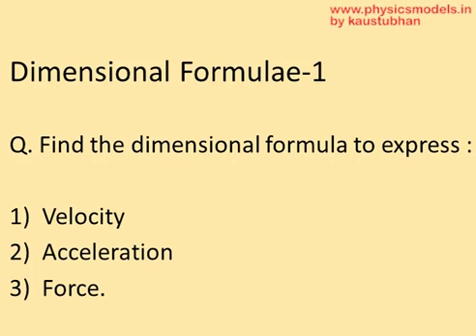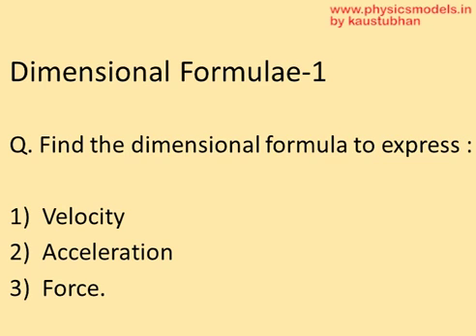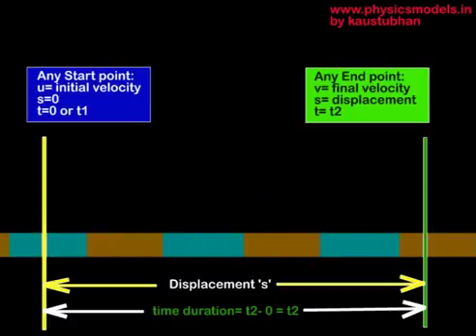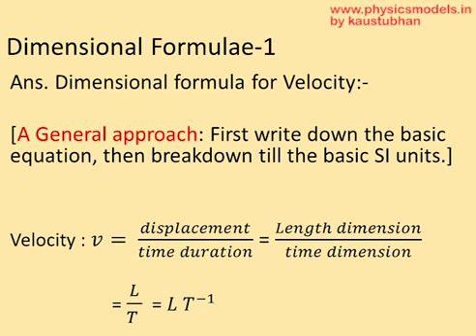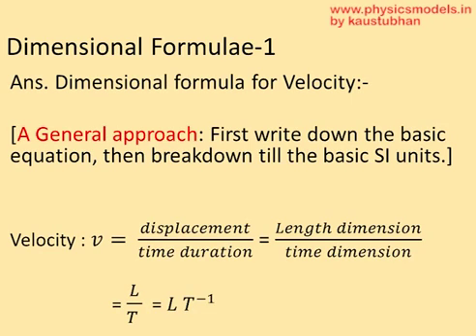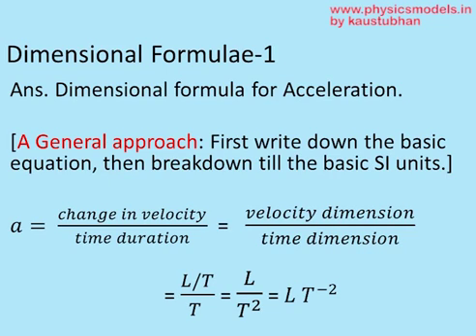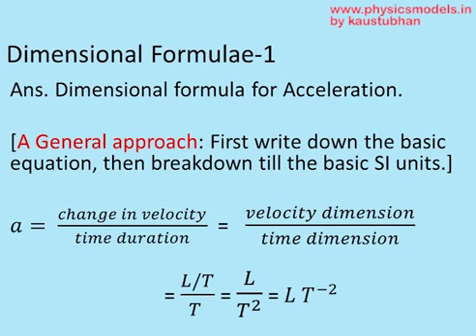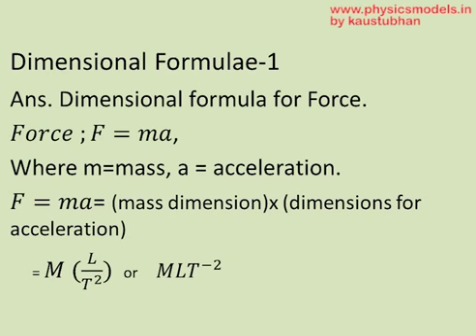Units & Measurements - Dimensions of physical quantities -1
Hi, this video with animation explains in 2 minutes, how to find the Basic Dimensional Formulae for physical quantities such as velocity, acceleration, and Force.